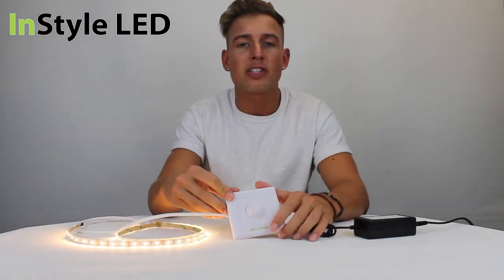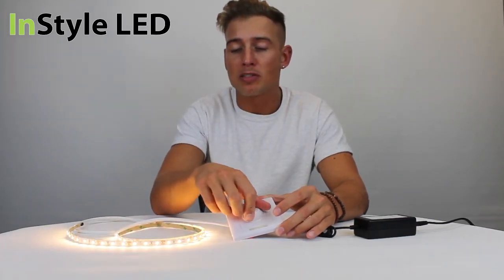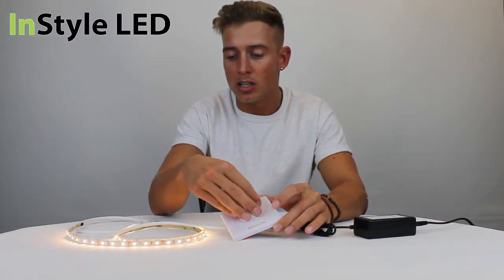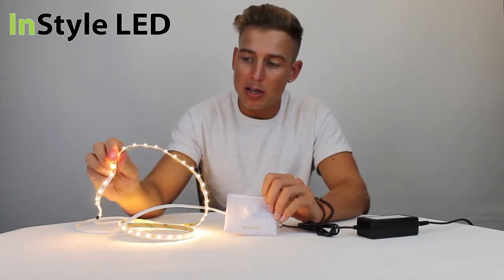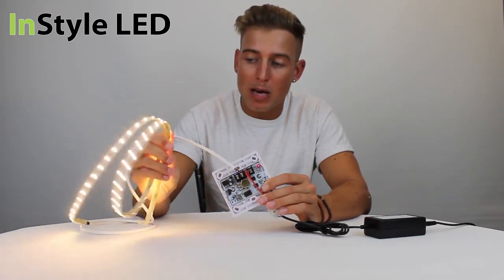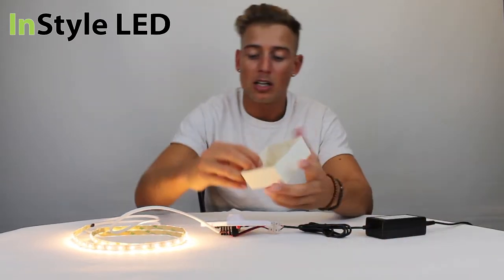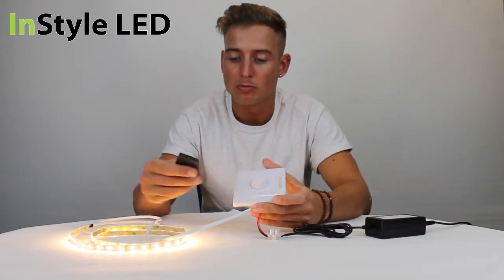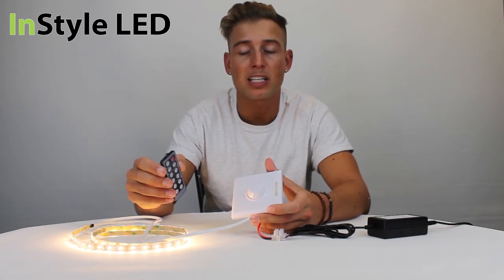LED Tape Rotary Dimmer for LED Strip Lights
This is an example wiring set up for the Single Gang Rotary Dimmer for the white & single colour ranges of LED Tape lighting by InStyle LED. for more information and to buy please